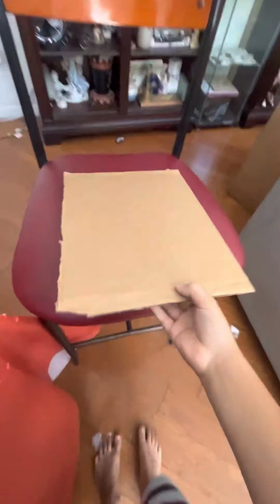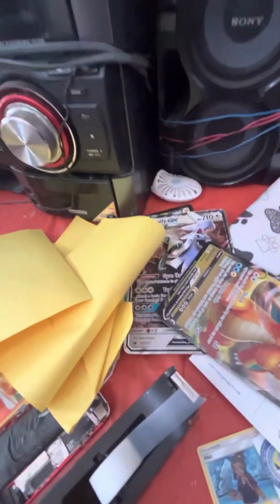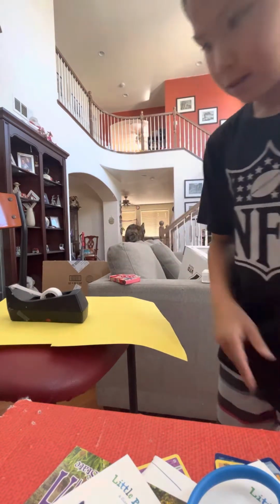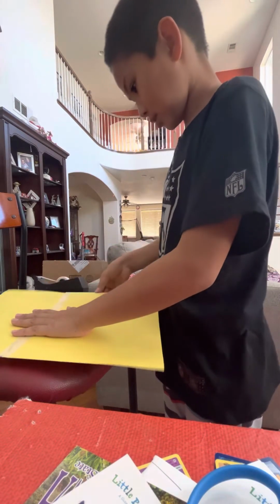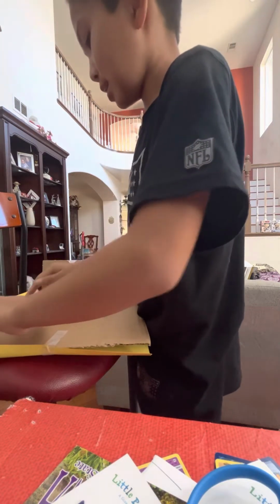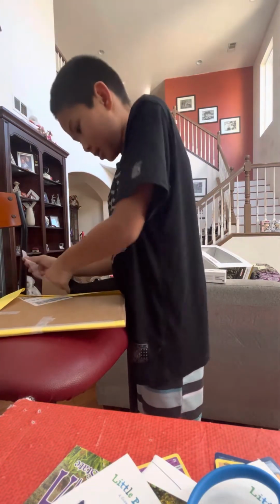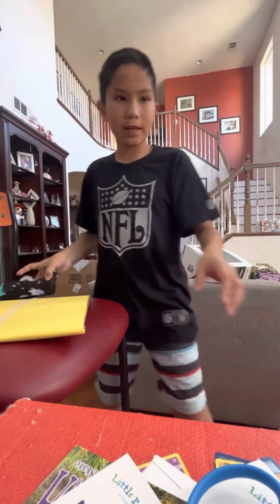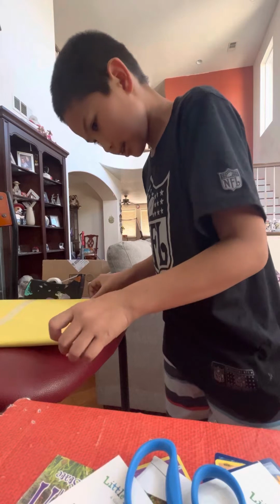Making a fake 1,000,000 play button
Can I get one in real life plz that will be my dream    Hope you enjoy and get a snack and a drink thank you